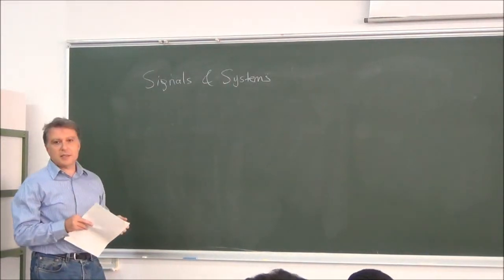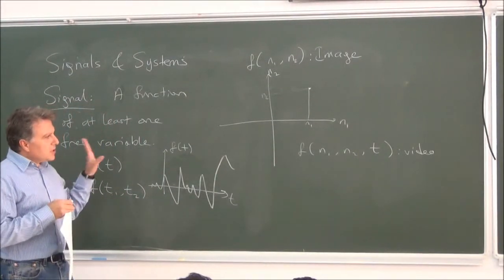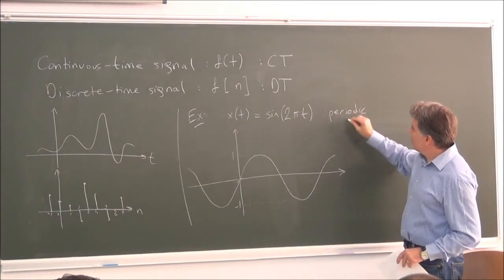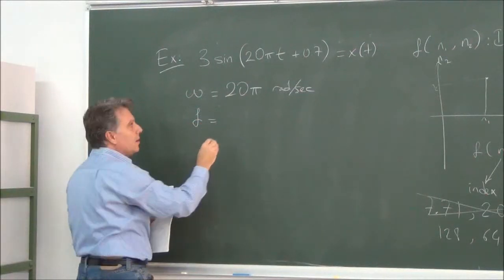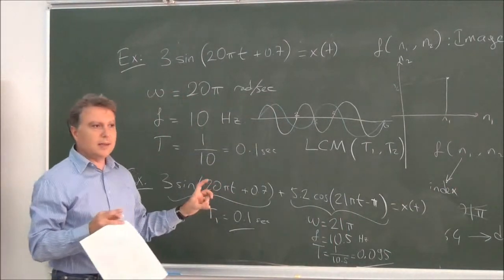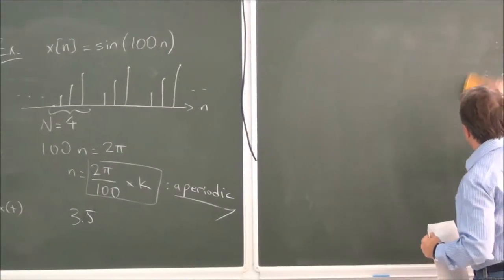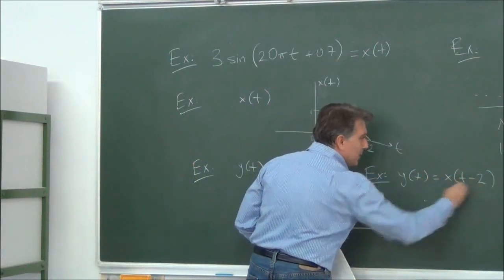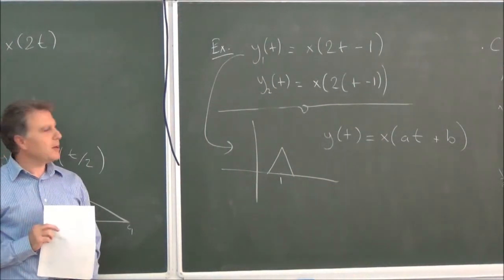EEM 305 2013 Lecture 2